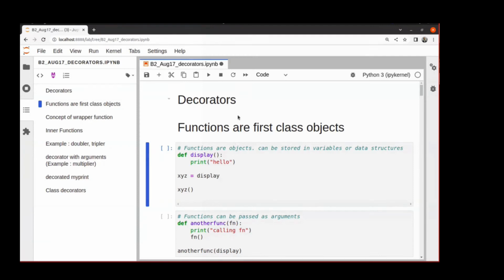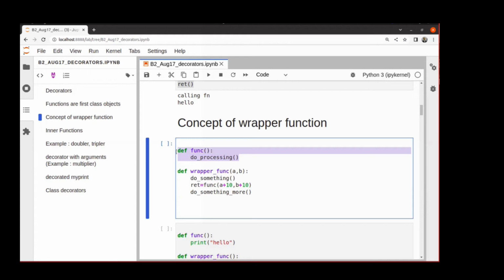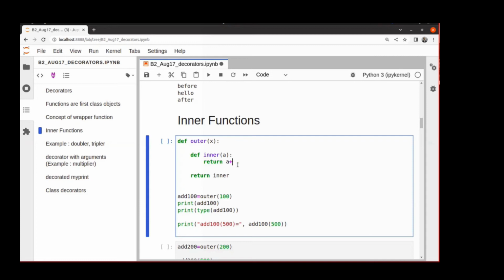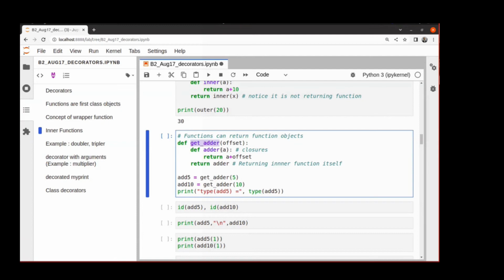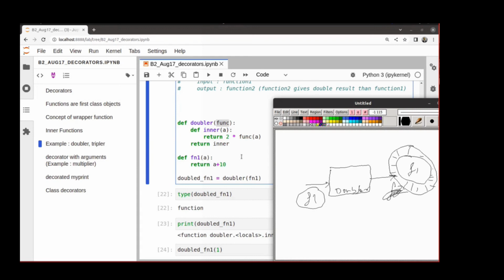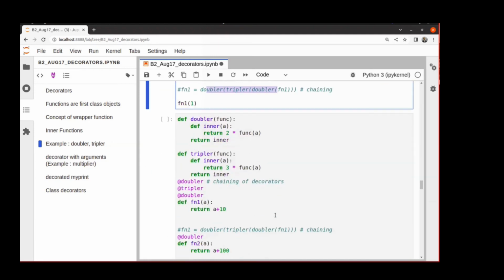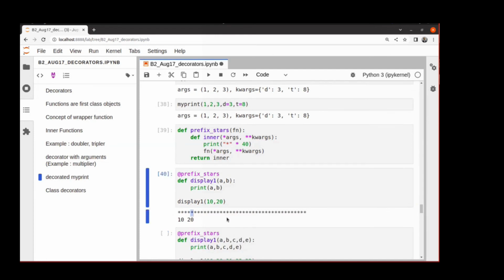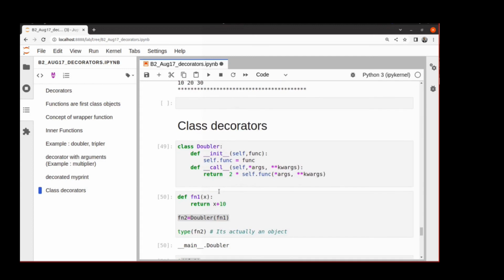Decorators in Python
00:00 Introduction
00:28 Functions are first class objects
04:28 Wrapper Functions
07:42 Inner Functions
17:09 Decorators
27:49 Decorators with arguments
31:04 Decorating arbitrary functions
34:00 Class Decorators